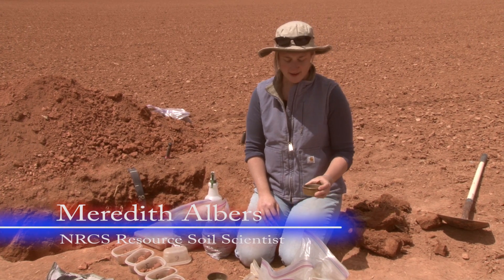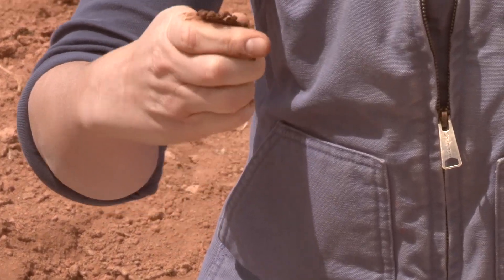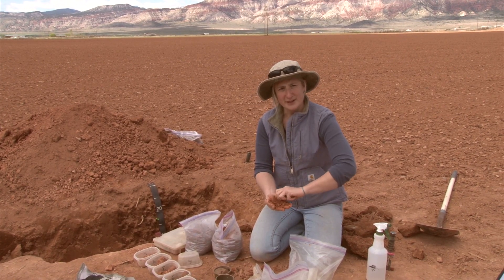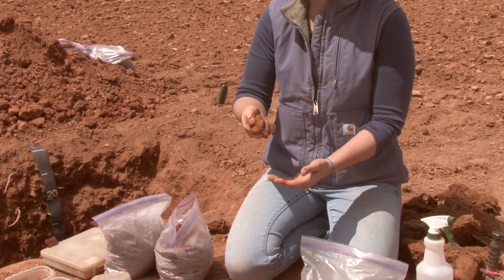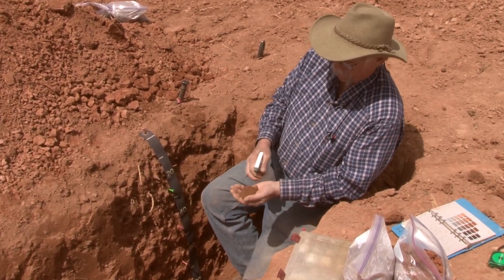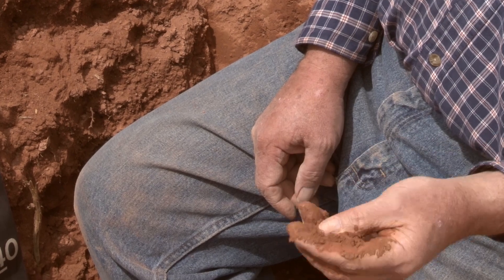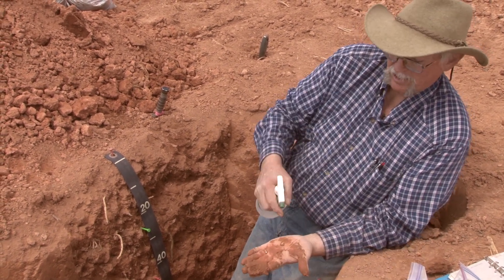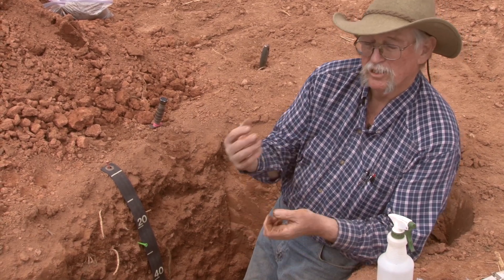Soils: Determining Soil Texture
Preparation for determining soil texture at the Utah Envirothon soil test station.  Instructors: Meredith Albers, NRCS Resource Soil Scientist and Vic Parslow, NRCS Soil Scientist.